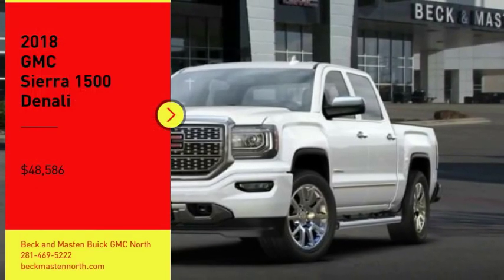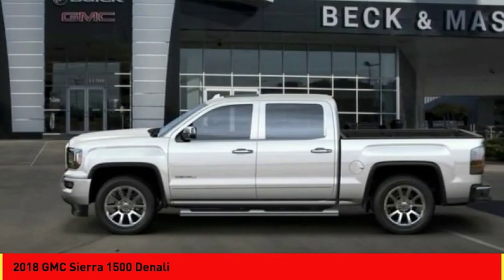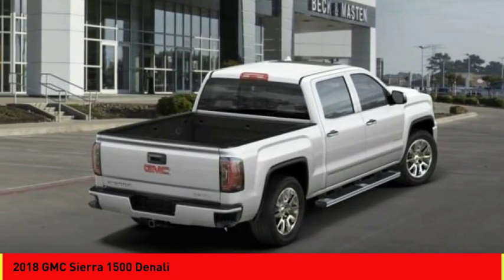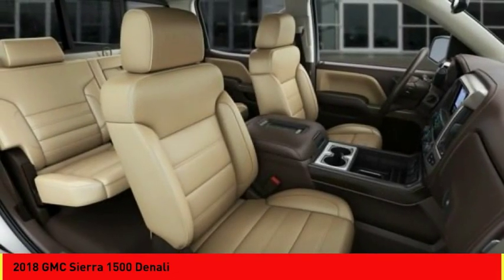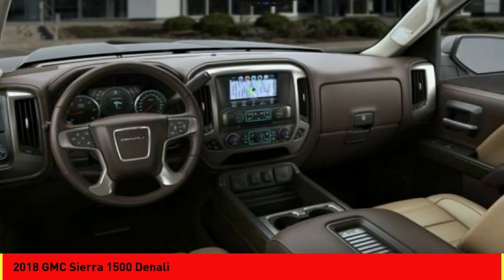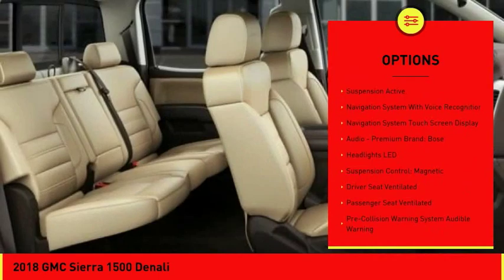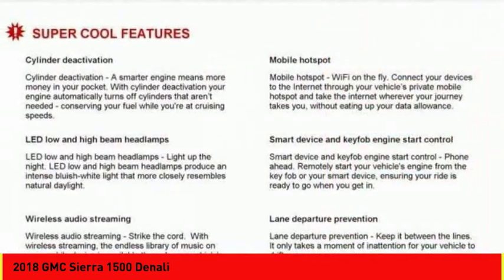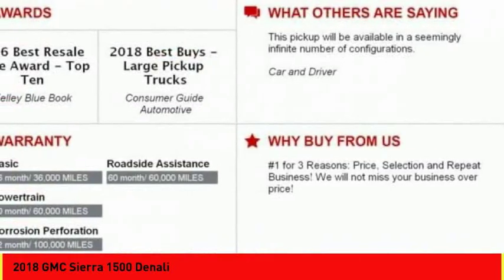2018 GMC Sierra 1500 Houston TX G593592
2018 GMC Sierra 1500 Denali

It comes with a 5.3 liter 8 Cylinder engine.  This one's on the market for $48,586.  A gorgeous white frost tricoat exterior and a cocoa/dark sand interior are just what you need in your next ride.  This is the vehicle you have been waiting for!